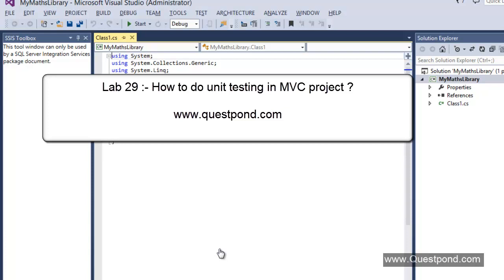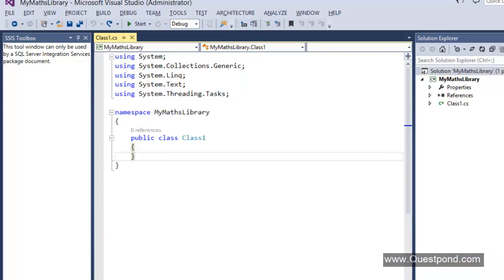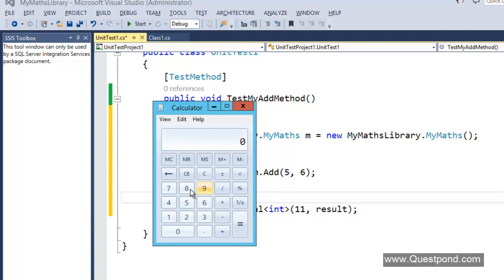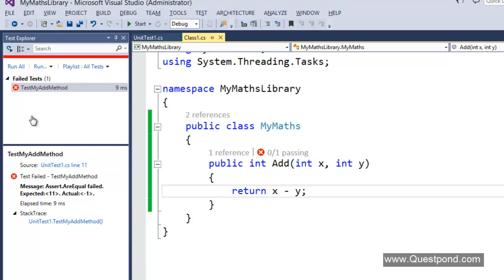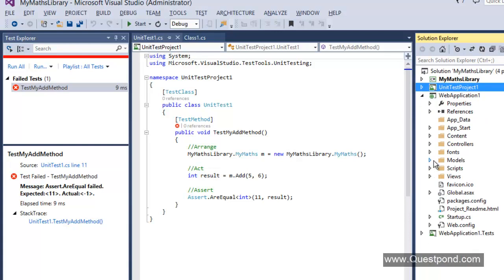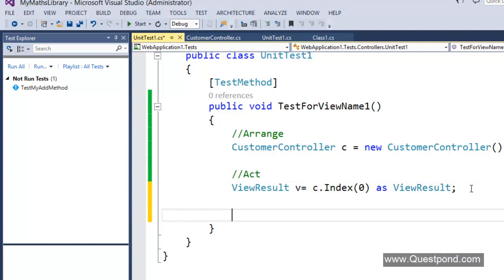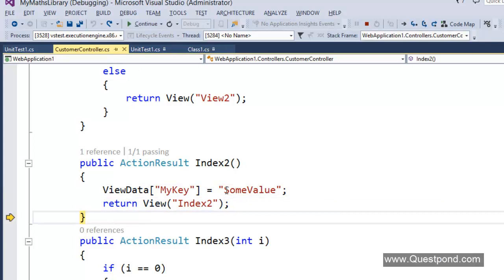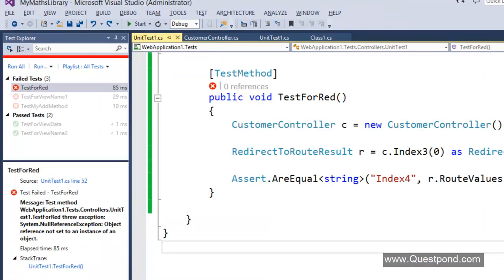Lecture 29: Explain unit testing with mvc projects | Asp.Net MVC Tutorial For Beginner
VM=VIEW MODEL
PV=PARTIAL VIEW